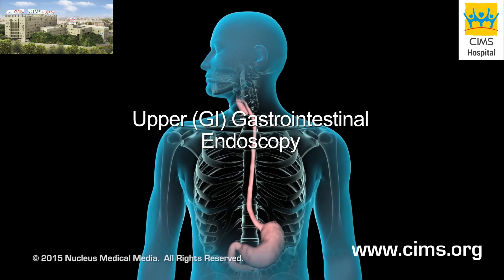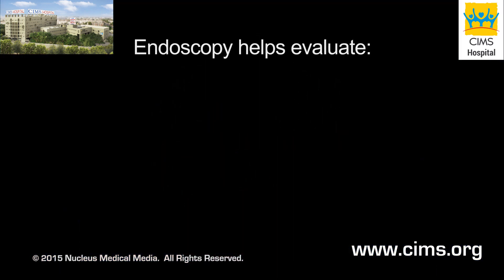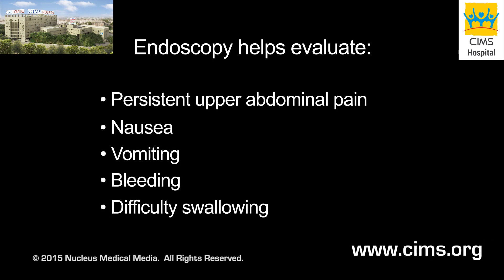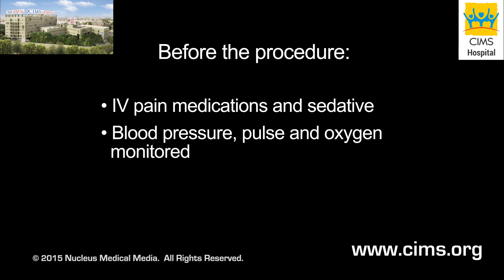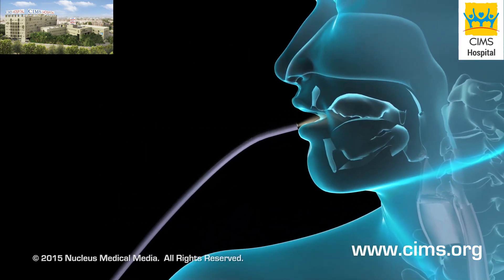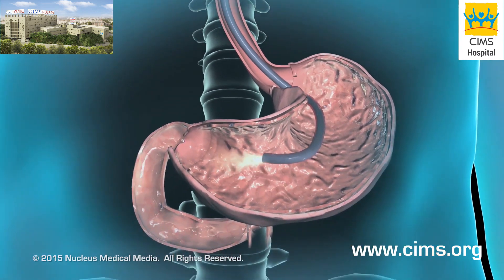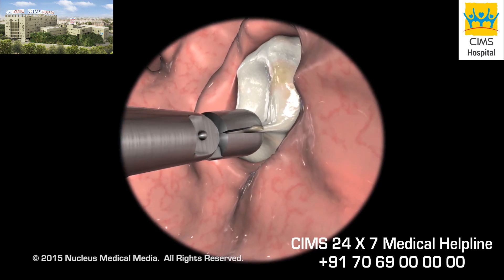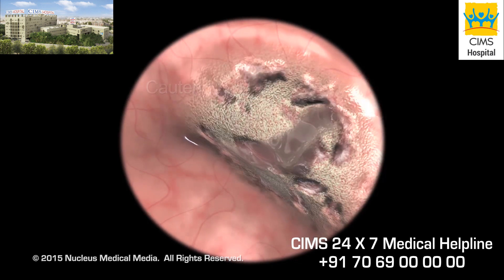Upper GI Endoscopy (Sigmoidoscopy or Colonoscopy) - CIMS Hospital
An upper GI (gastrointestinal) endoscopy procedure is depicted, performed to diagnose the presence of helicobacter pylori causing a stomach (gastric) ulcer. The treatment of a bleeding ulcer using endoscopic tools is also shown.